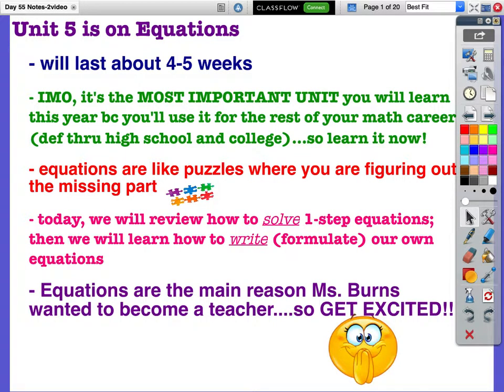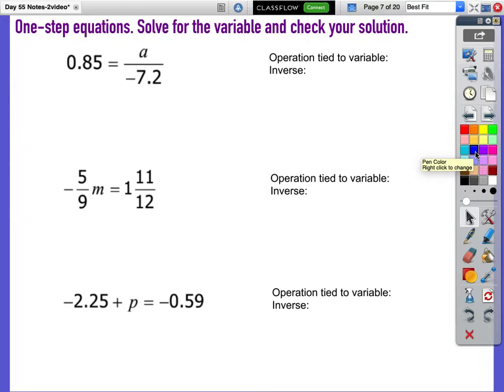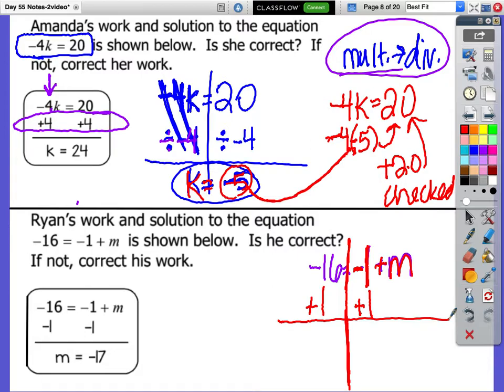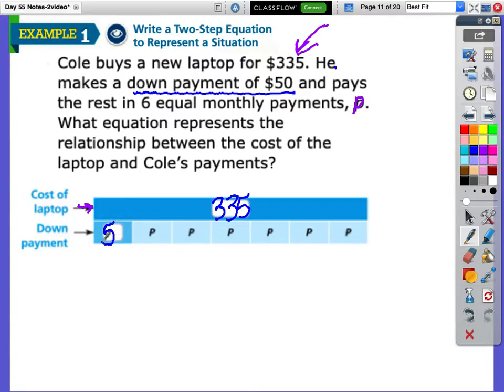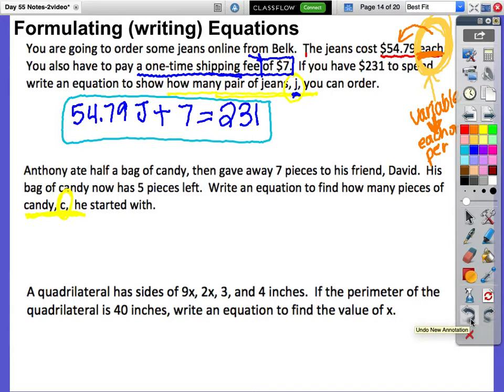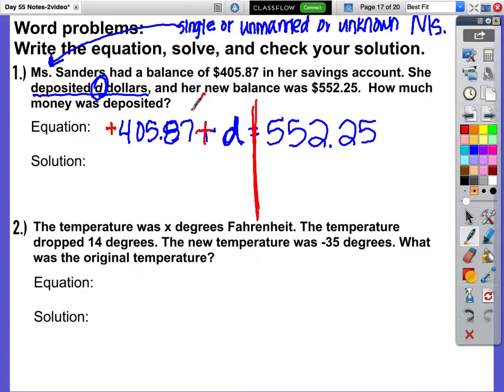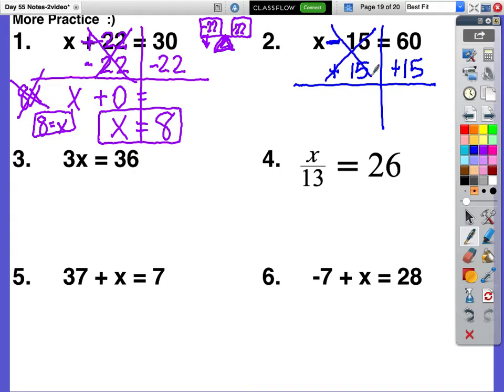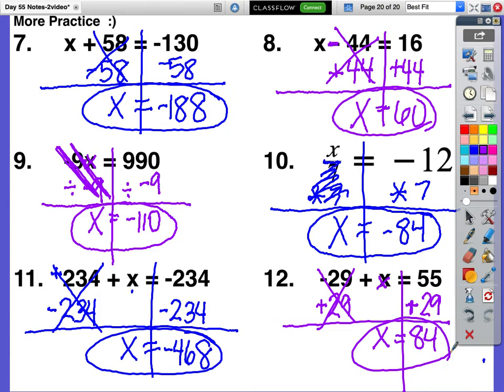Video Day 56 Notes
How to write/formulate and solve 1-step equations